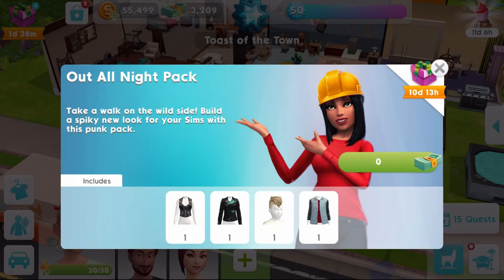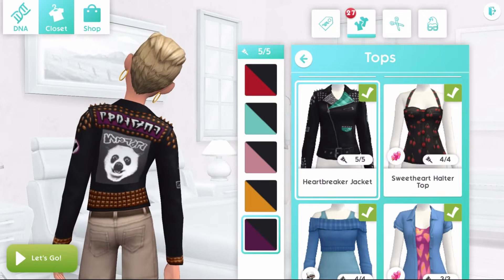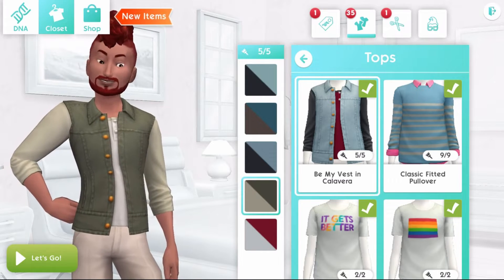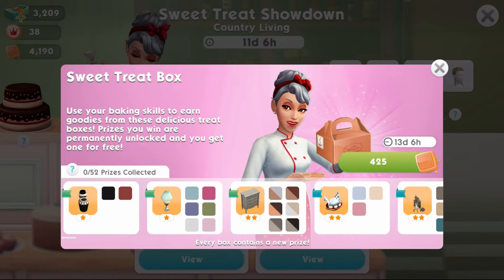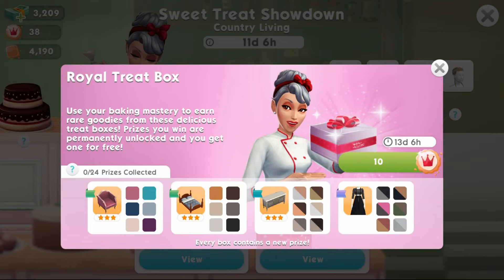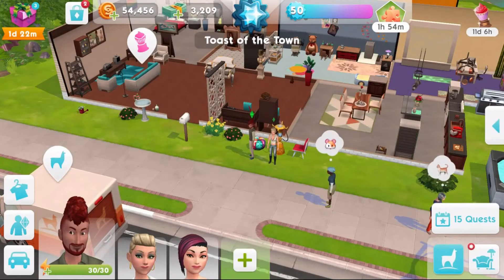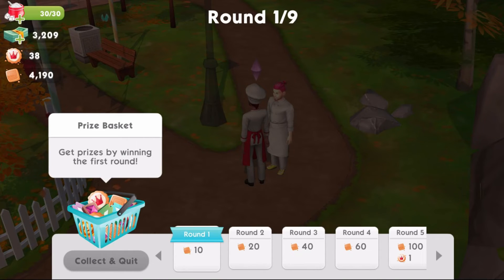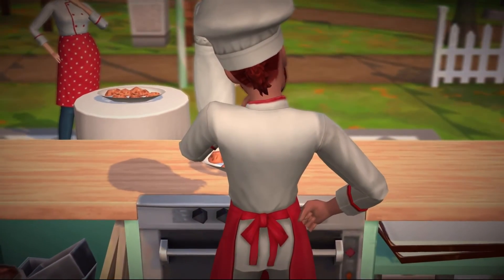The Sims Mobile - What's Happening in August 2019?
Presented by EA Game Changers. A quick look at what's new in early August 2019 - there's quite a lot going on!